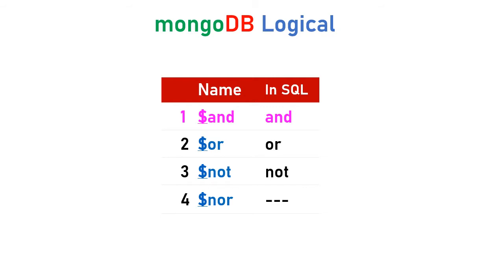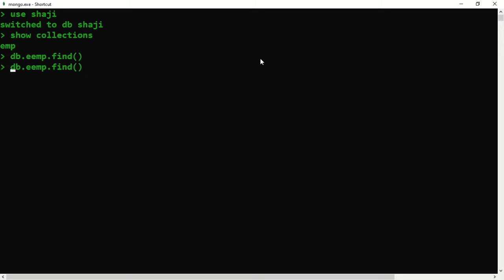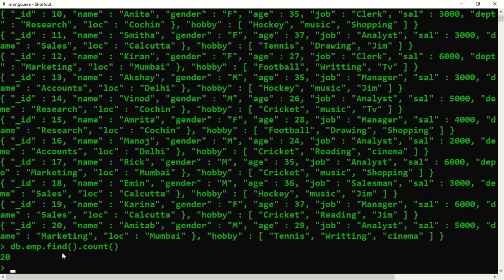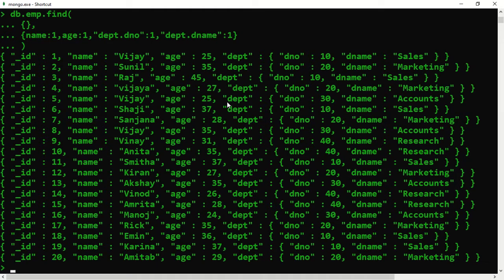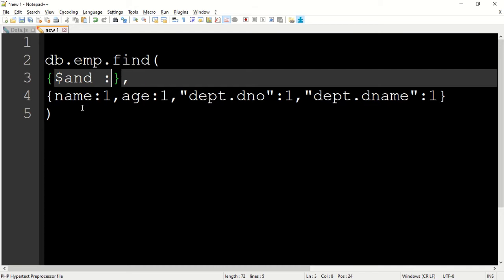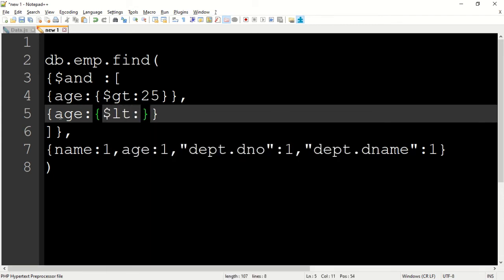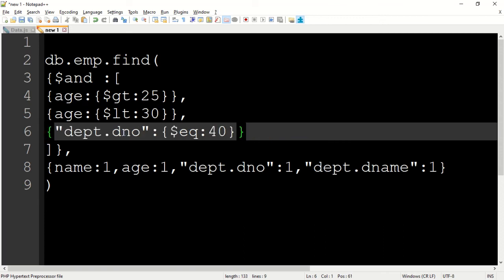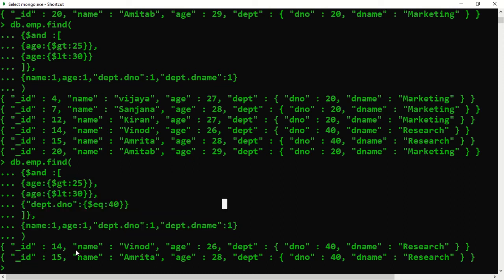mongoDB 09 By Shaji Topic: The $and Logical Operator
Covers: The '$and' Logical Operator